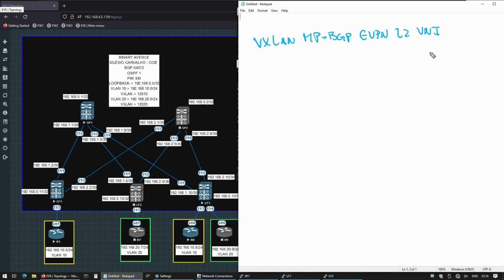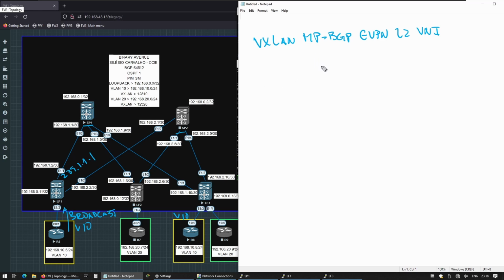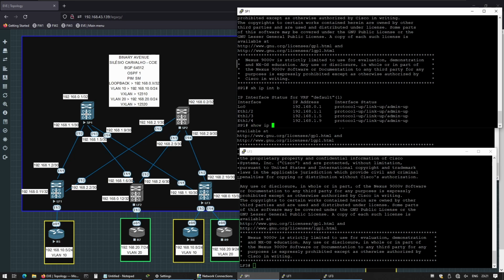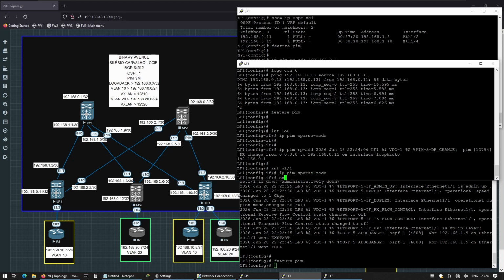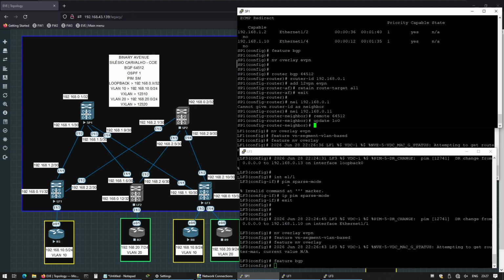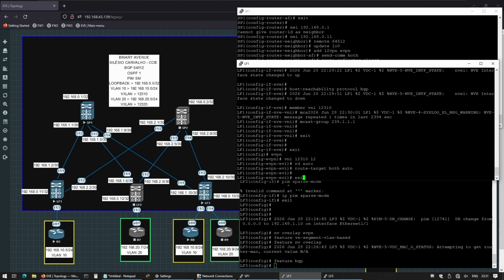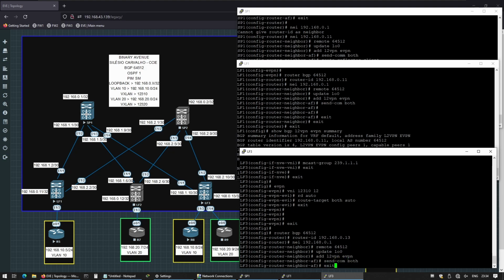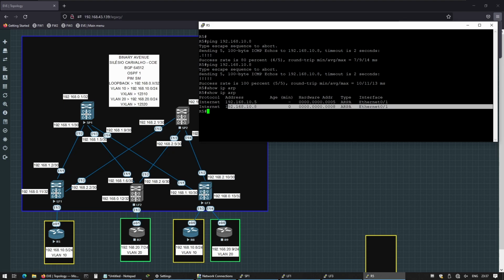How To's Deploy VXLAN MP-BGP EVPN L2 VNI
In this video, I’ll show you how to configure VXLAN ANYCAST RP on Cisco Nexus switches.